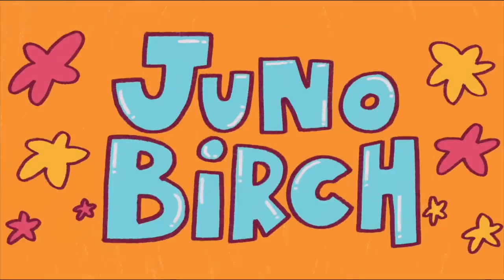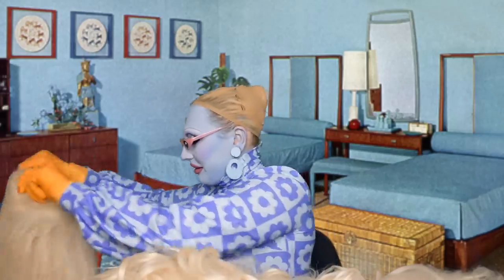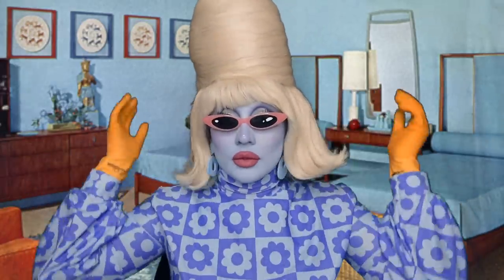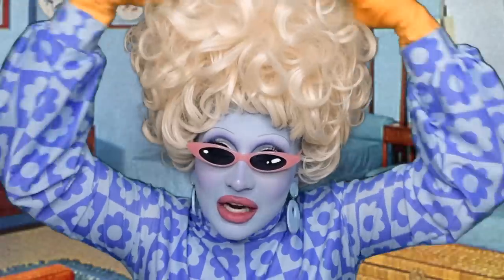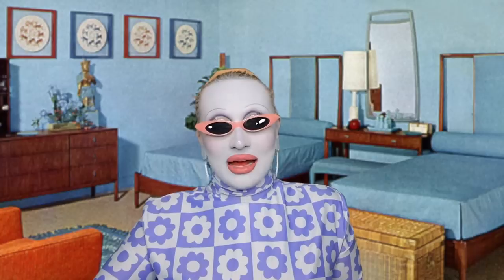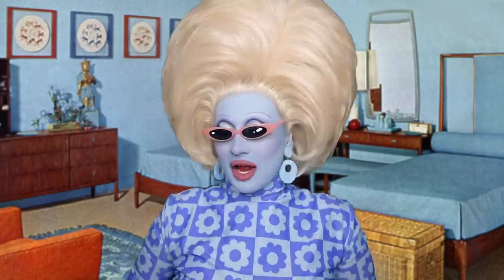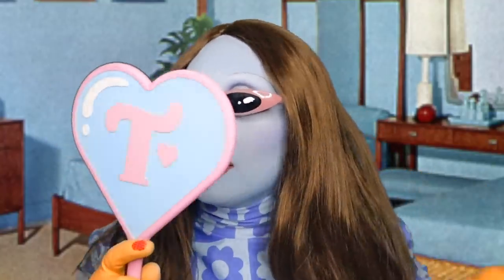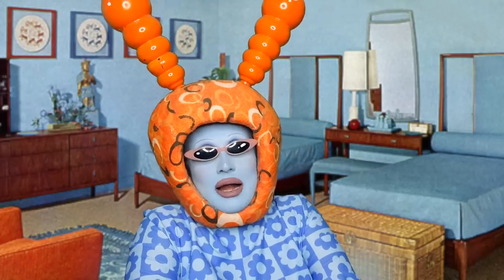Juno's wig tour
Please welcome the collection of my wigs to the screen!
Also comment name suggestions for my new Venus Envy wig!